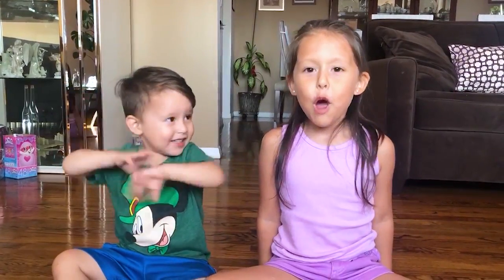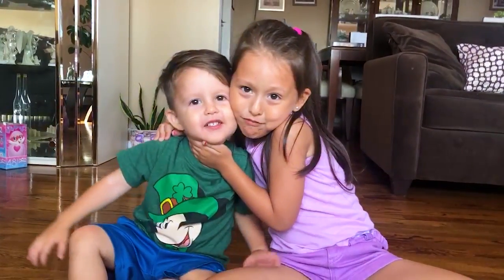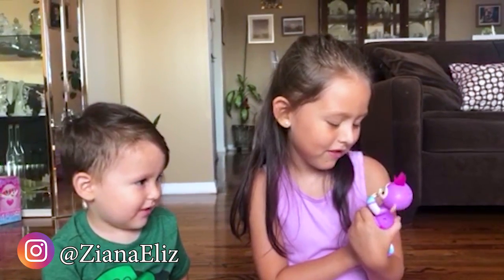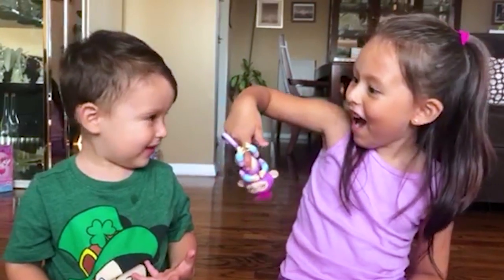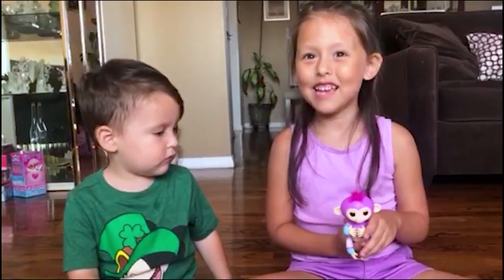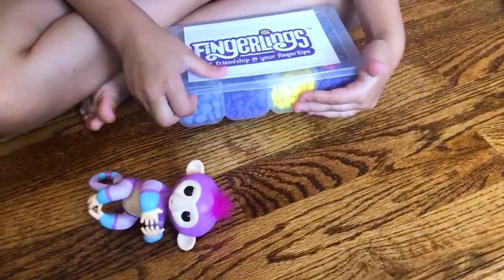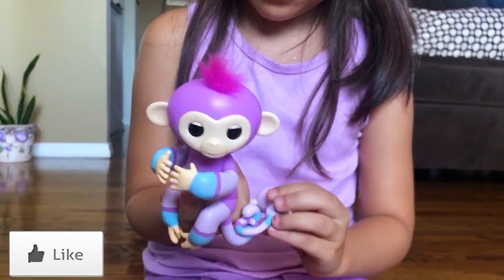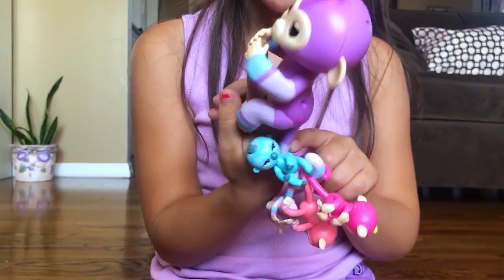NEW FINGERLINGS BFF COLLECTION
A new collection of Fingerlings BFF  is out and we've got the first look! Check out the unboxing!

My name is Ziana Eliz aka Buddha (mom's nickname) or just Z! I'm 4 years-old, soon to be 5! I lived most of my life on Youtube on my mom's daily vlog channel which you can still see me in. I wanted my own channel after seeing other kids and stated doing my own vlog segments on my mommy's channel. I'm going to do videos on toys, interviews, singing, clothes-- anything us kids love! Kid friendly, family friendly, kids 2018